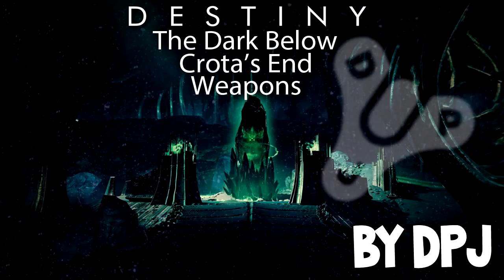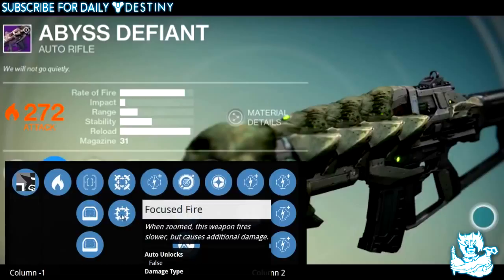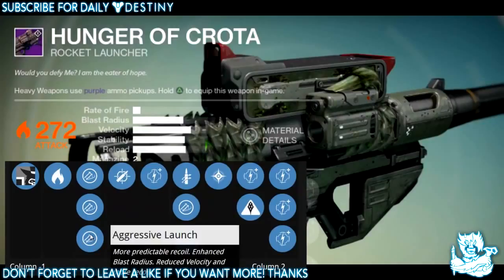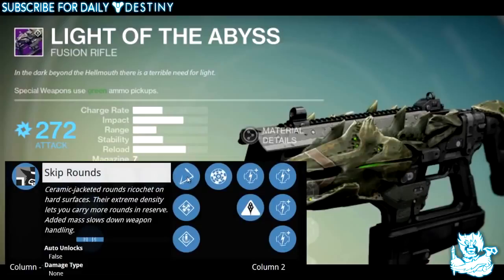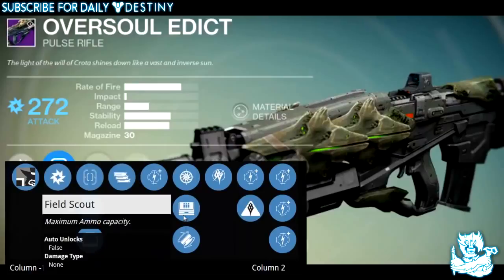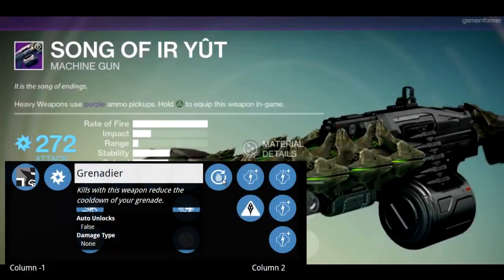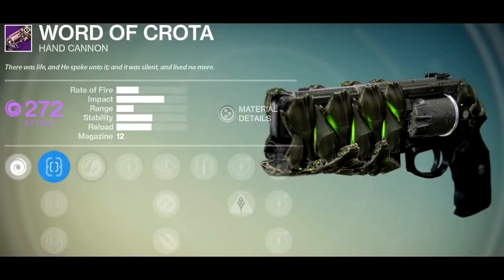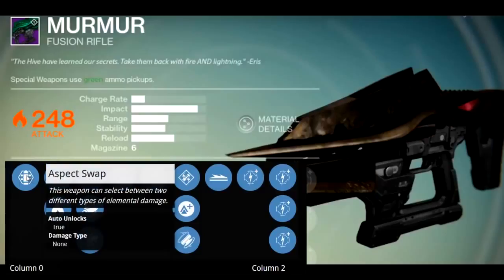55 Destiny Crota s End Raid Weapon Unlocks Rewards Stats & Mods The Dark Below